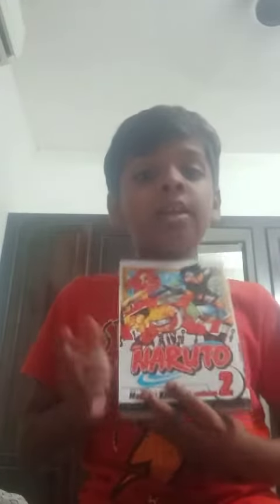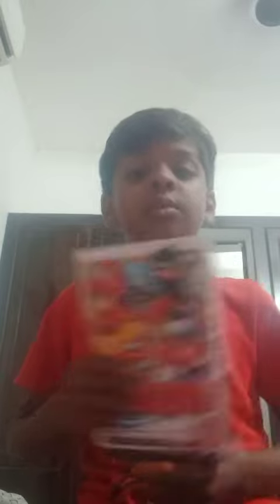Naruto Book Review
Naruto book review by alrikh